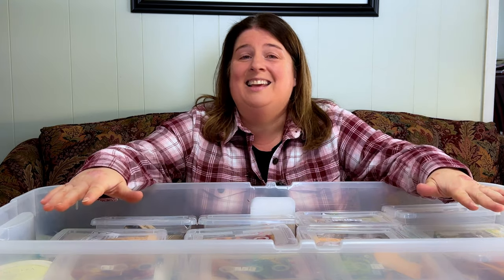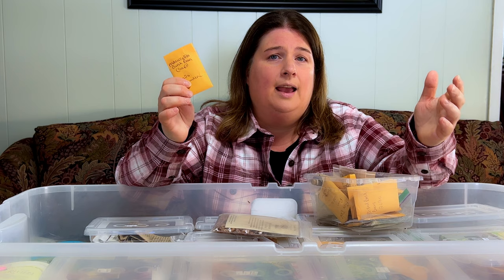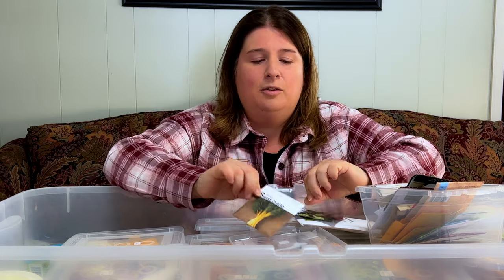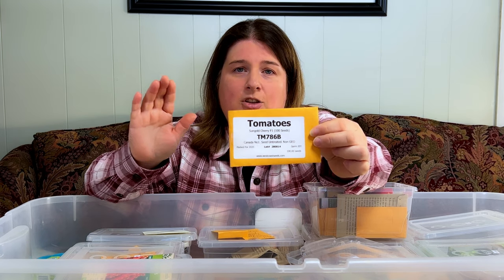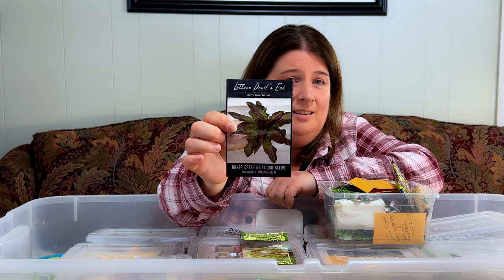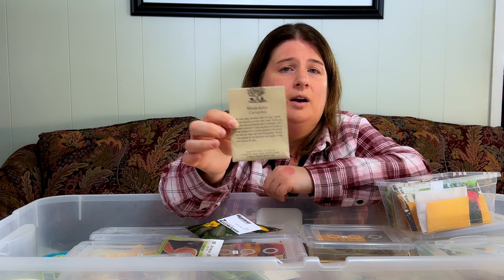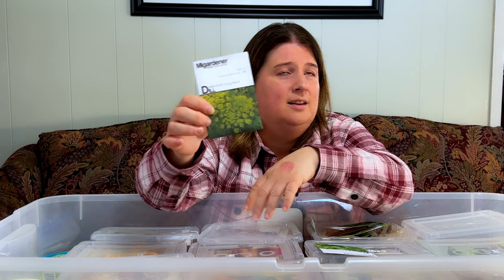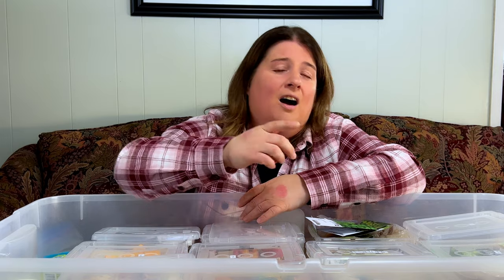BEST High Yielding SEED VARIETIES | Great For Short Season Growers!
These seed varieties are my favourite. Great tasting and high yielding varieties for short growing seasons! If your looking for the best in the gardening world, this video will give you a great start, by picking the best seed varieties for your garden! Even if you have never grown a garden before, I promise you will be more than happy with these varieties, as they are simple to grow, and give you plenty of harvest! There are so many seed varieties out there to choose from, but I hope I can help you narrow it down, by sharing my favourite seeds with you! Happy Planting!

Ploughman's Backyard
Denbigh, Ontario
K0H1L0
Canada

For YouTube Creators:
Are you a creator and looking for some great music to go along with your great content? Try Uppbeat, its FREE!